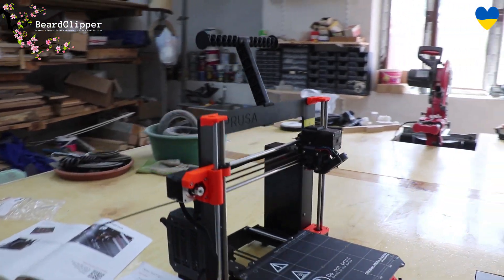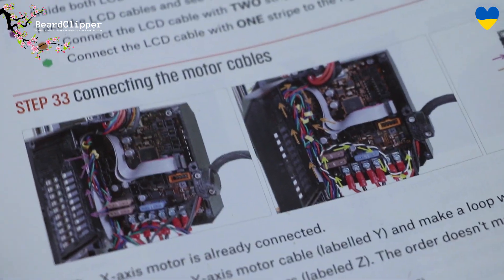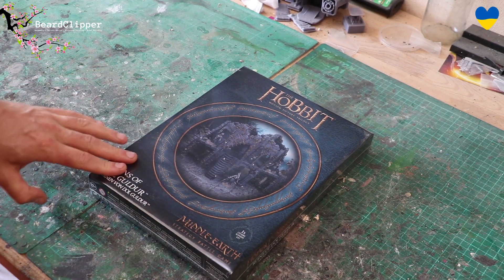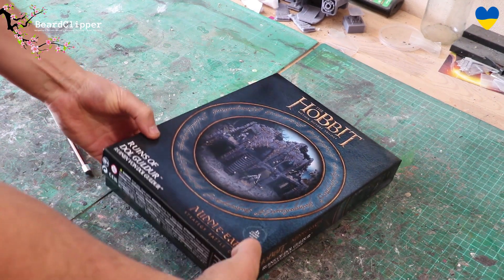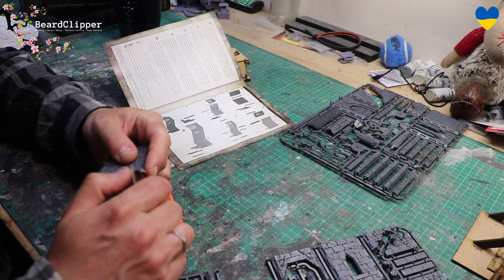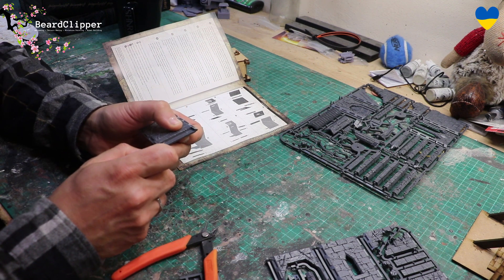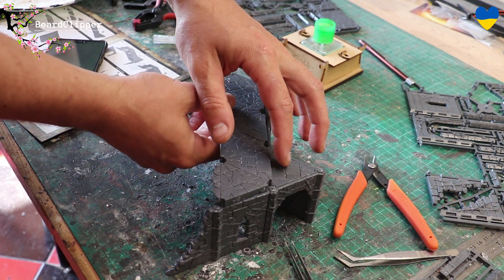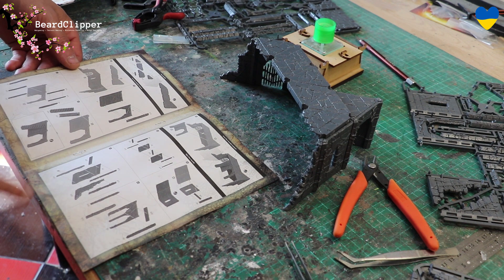Dol Goldur MESBG kit build plus others || This week with me || Vlog 132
This week has mostly been about the Games Workshop Dol Goldur Ruins kit which I unboxed and built this week. On top that I received an AWESOME gift from a favourite viewer and a load of other awesome stuff.

Chapters:

00:00:00 Music
00:00:15 Intro
00:01:17 Assembling the Prusa i3s
00:03:27 PaTM Sport Team theme
00:05:46 Games Workshop Dol Goldur Ruins
00:36:03 Basing the Sarissa Saw Mill
00:42:05 Games Workshop Dol Goldur Ruins
00:52:54 Casey's PaTM Exchange Build
00:55:50 More Boglins
00:57:03 Gunfighter's Ball Greenhorn Starter Set
01:00:43 Games Workshop Dol Goldur Ruins
01:03:51 Orbz Diorama
01:06:37 A Gift for Angela
01:09:02 TCU Challenge - Nature's Return
01:10:55 Basing the Sarissa Saw Mill
01:16:26 TCU Challenge - Nature's Return
01:17:37 Growing Seafoam
01:18:27 PaTM Sport Team theme
01:20:06 Outro